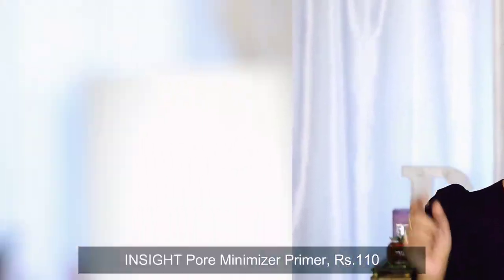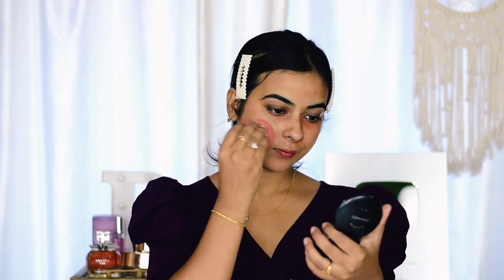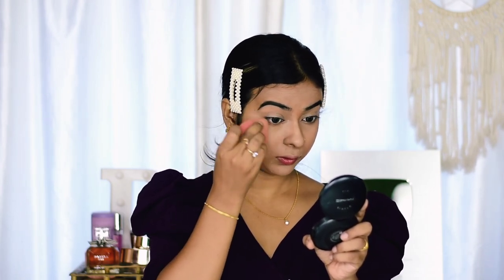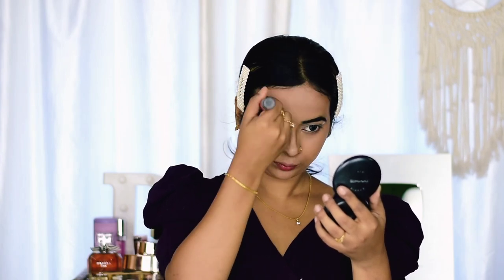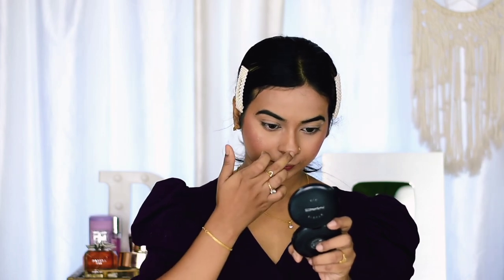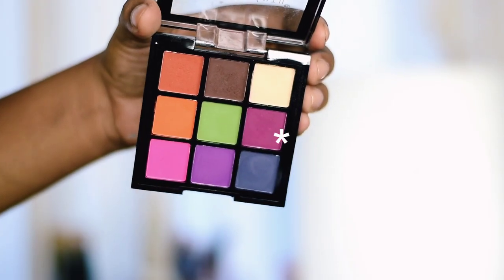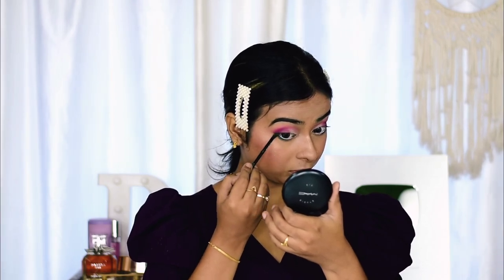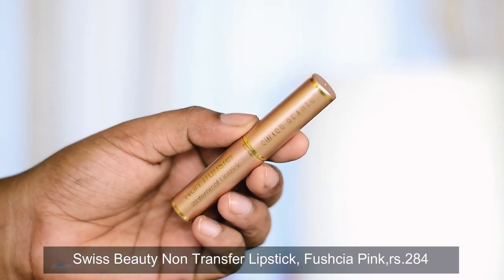Full Face Of Makeup Under ₹200 😱/ Ultra Affordable Makeup Products In India 🇮🇳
Buying Links :